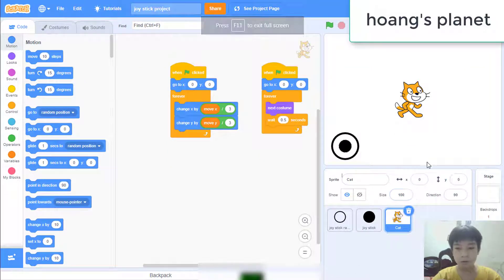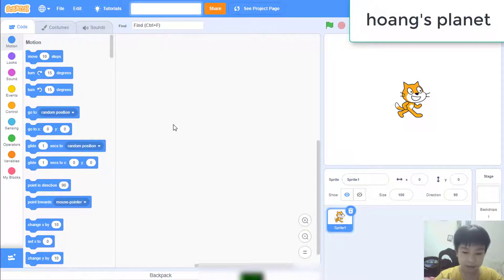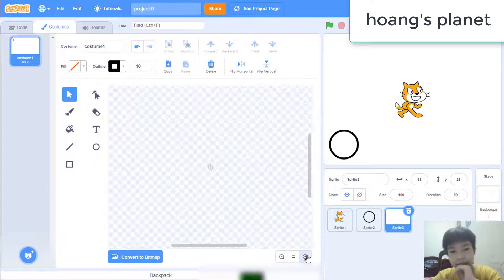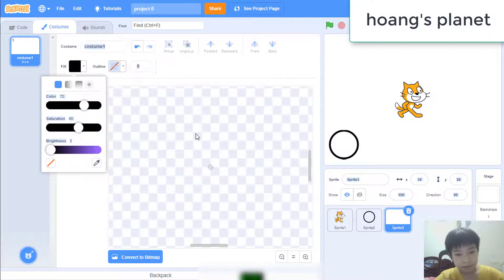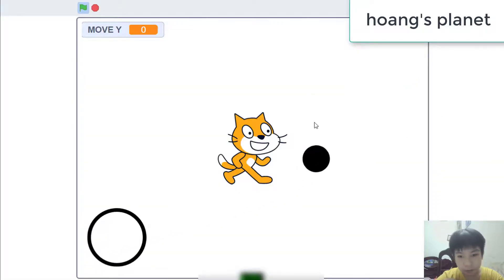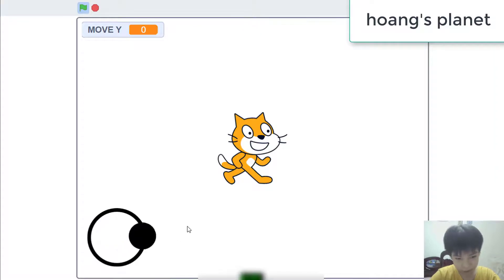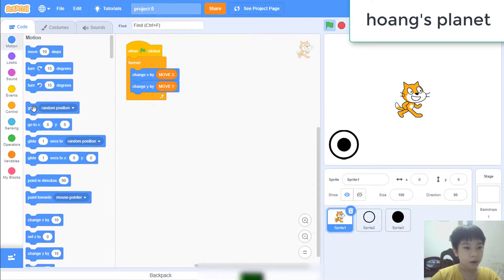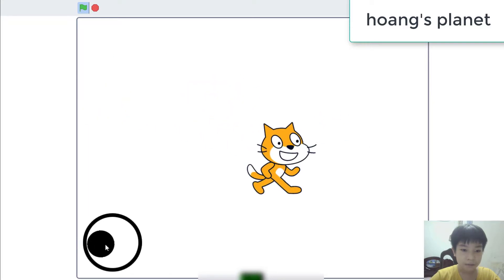How to make a joystick (mobile) game in scratch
hãy truy cập tài khoản scratch của mình nhe